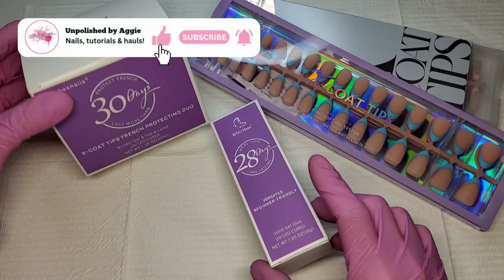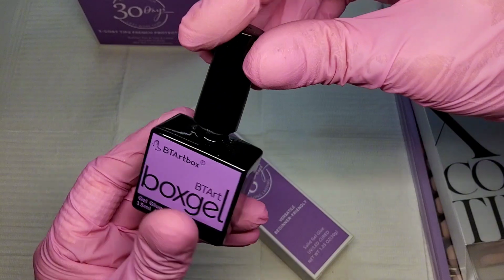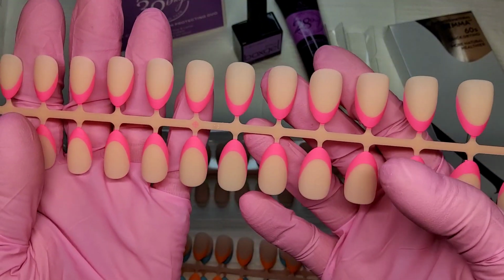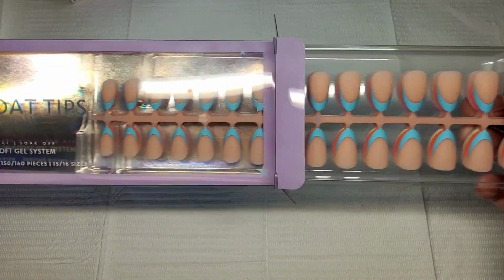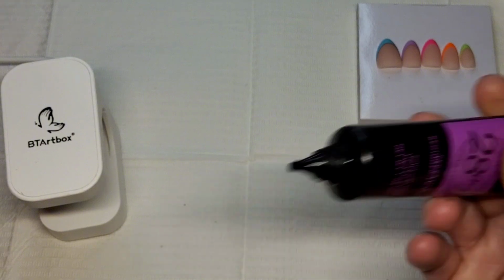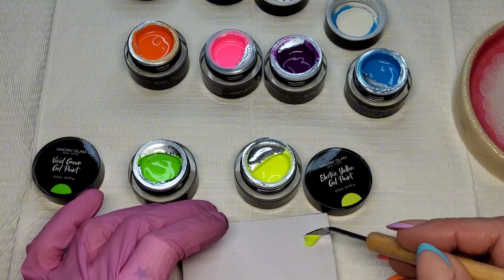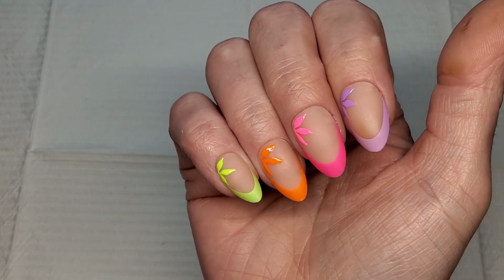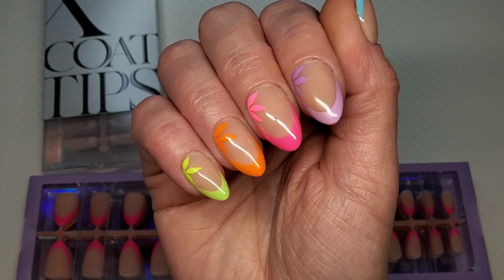BTARTBOX X-COAT 3 IN 1 SOFT GEL TIPS, NEW COLOUR'S!! | EASY GEL X APPLICATION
Colour's World Ali Express Store- £3 off orders over £15: AGGIE0903